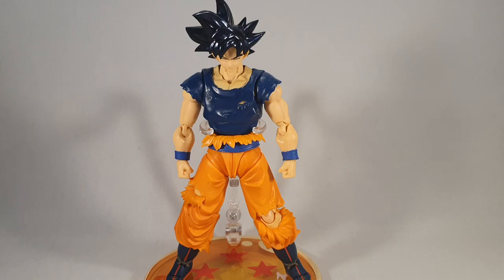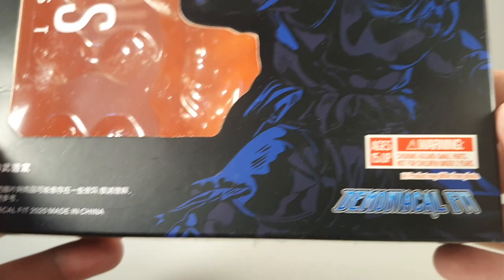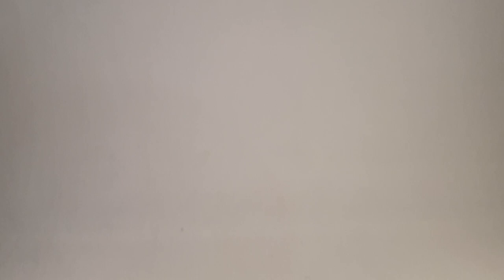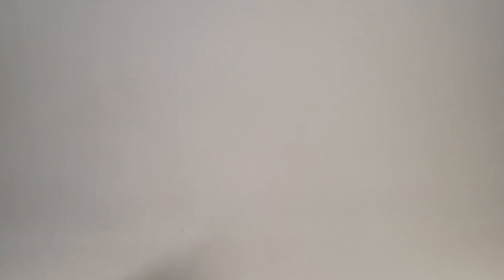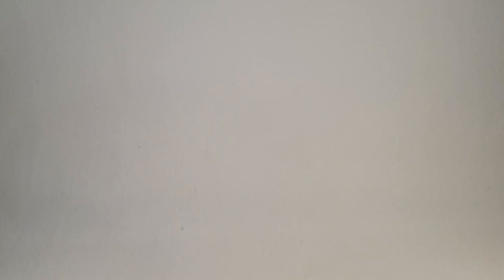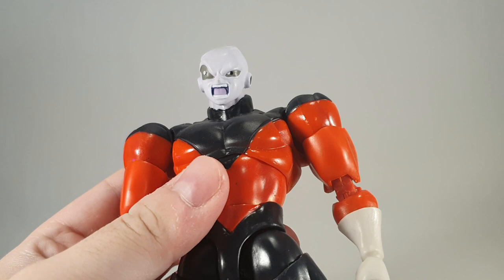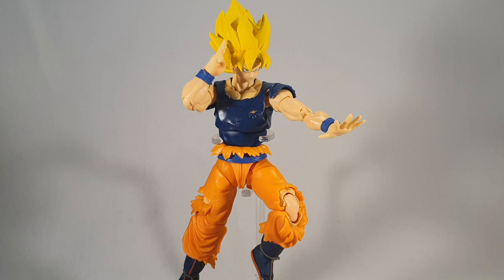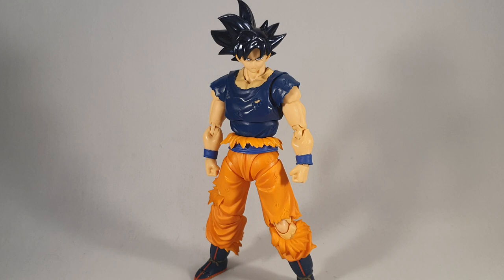Demoniacal Fit Tenacious Martial Artist (Figuarts SDCC Ultra Instinct Sign Goku Clone) Review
Hey folks, Deano here and pheeeeew that title is a doozy! This is the clone of SDCC Ultra Instinct Sign Goku from Demoniacal Fit!

Is it the godsend collectors were asking for? Lets find out!